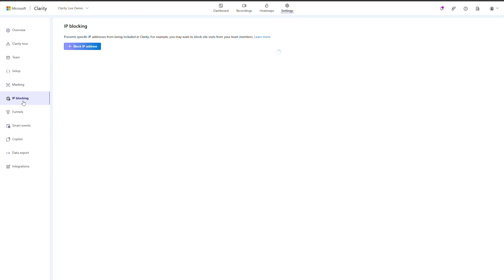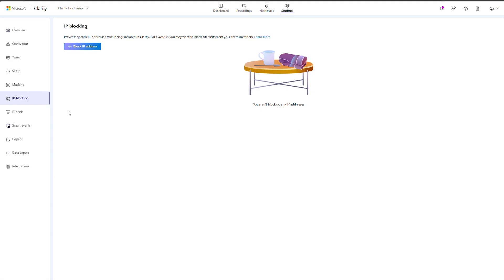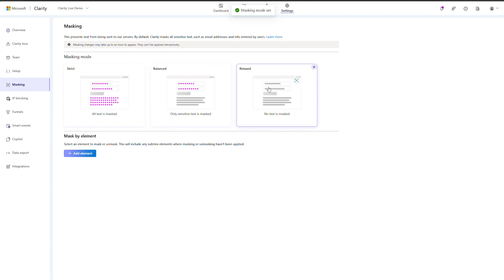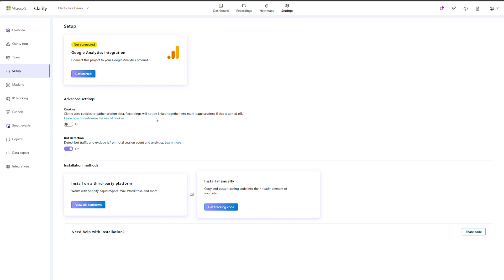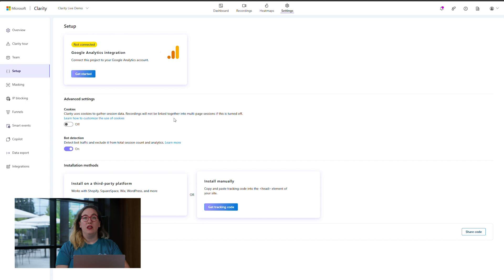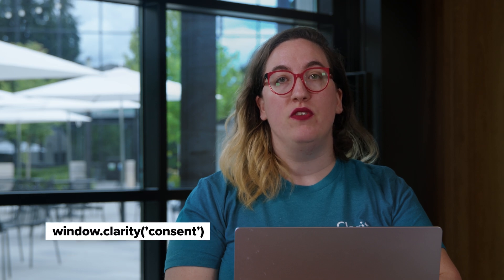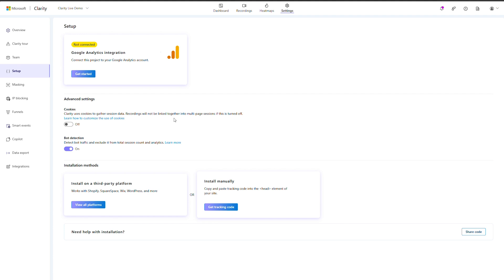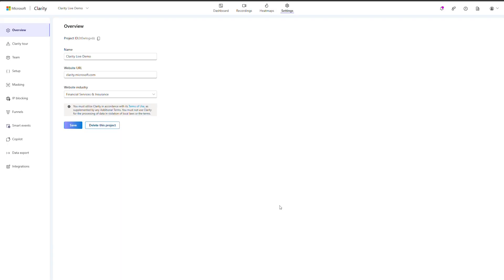Microsoft Clarity's Approach to Data Privacy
Microsoft Clarity cares deeply about maintaining user privacy. See what features can help you protect your site visitors' data.

- IP Blocking: Learn how to block specific IP addresses to prevent Clarity from tracking internal data.
- Content Masking: Discover how to mask sensitive information using preset options or custom settings.
- Cookie Management: Find out how to ensure cookies are only placed after user consent, aligning with privacy laws.

Watch now to ensure your use of Clarity is privacy-compliant.